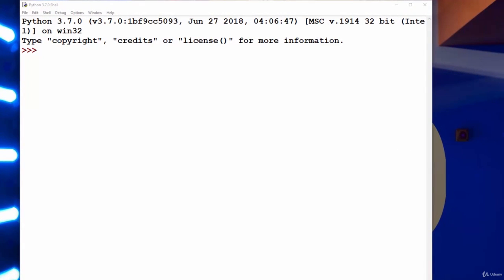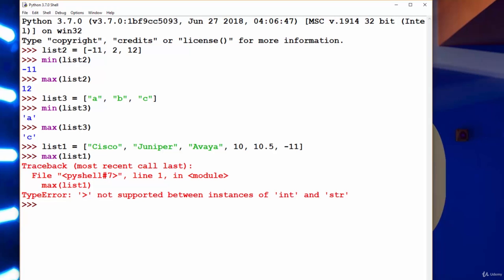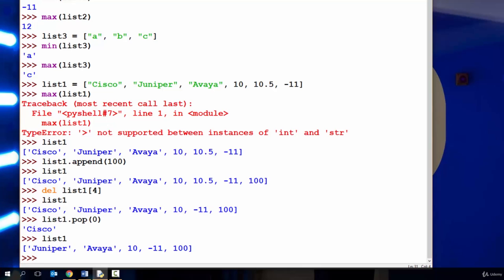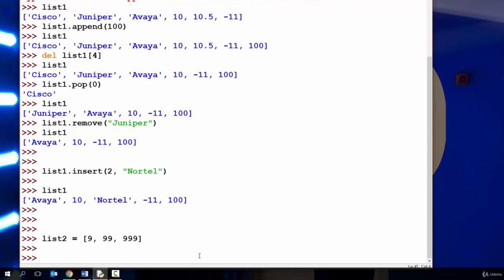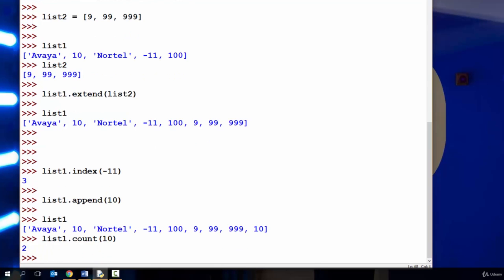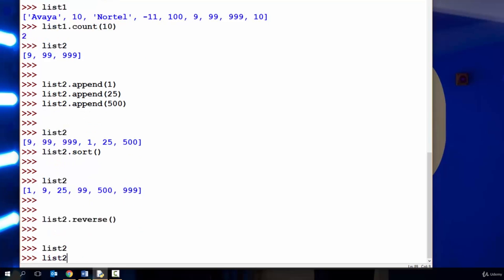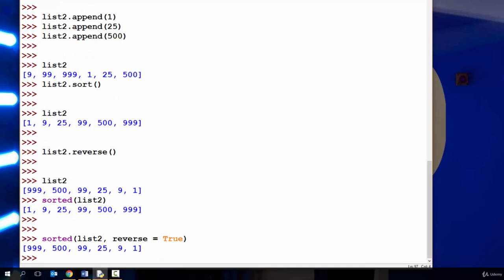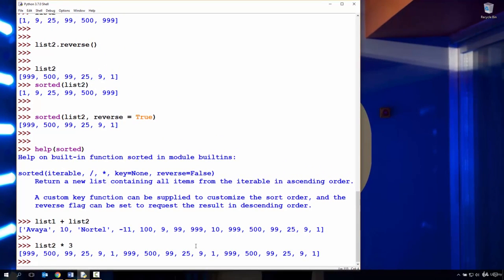037 Python 3 Lists Methods